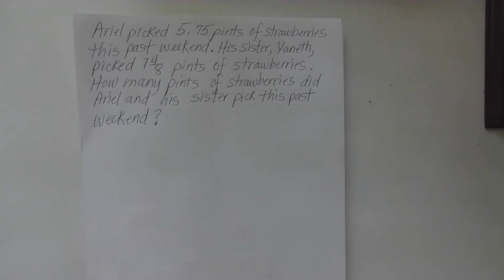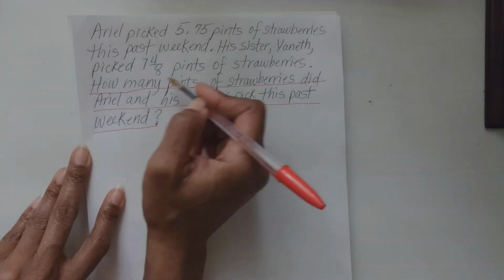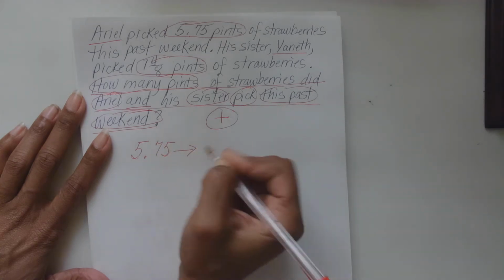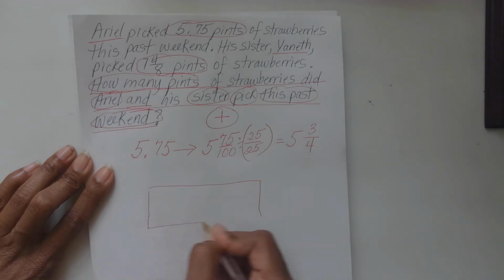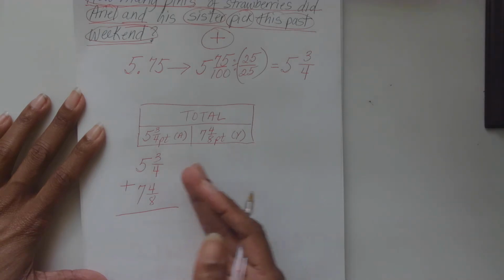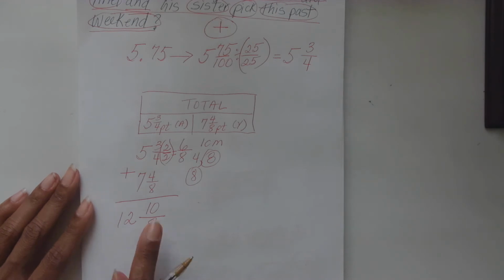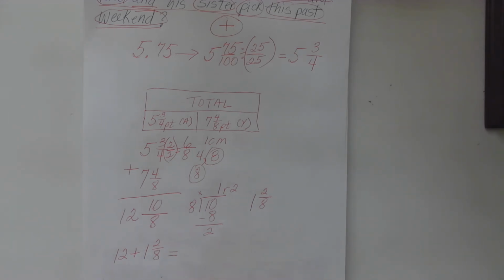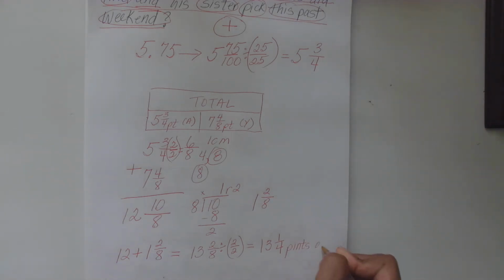4-3 5th Grade Math Add and Subtract Mixed Numbers (English) Mrs.Holloway